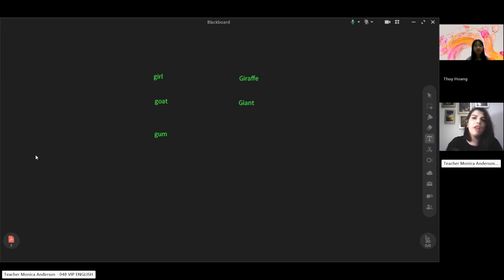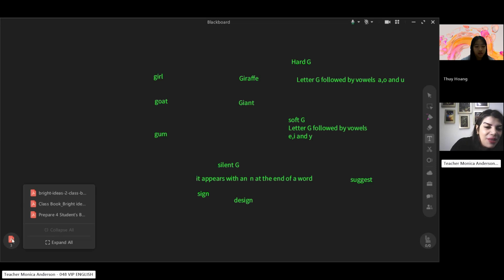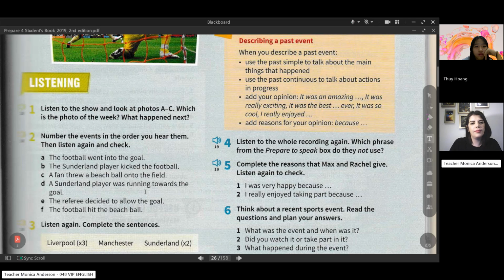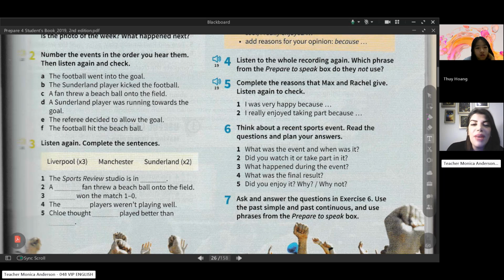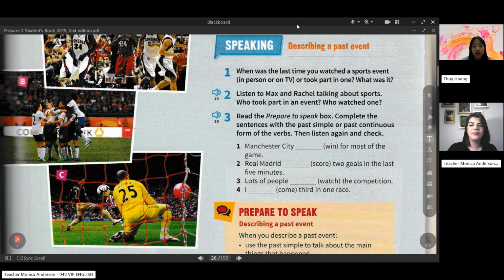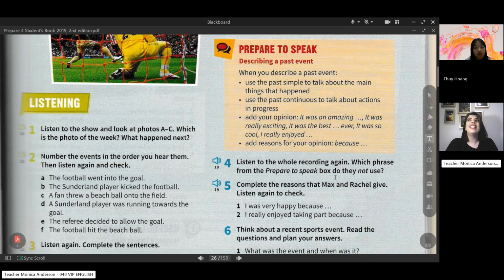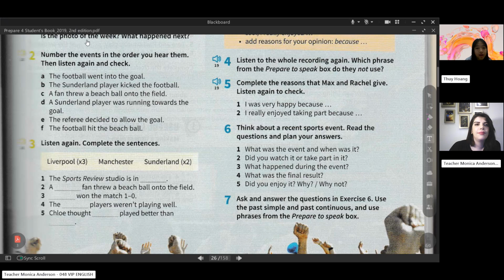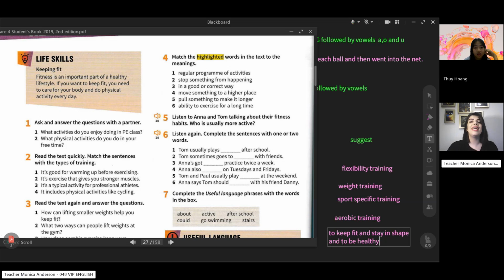Class recording AnhNHM Nov9 2024